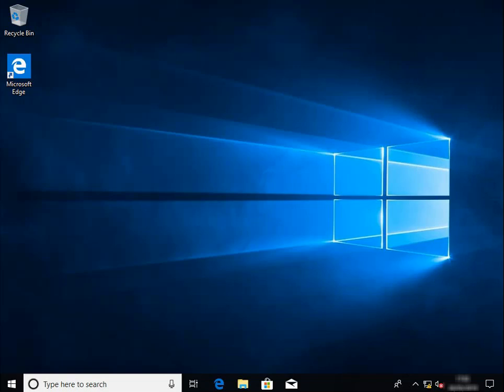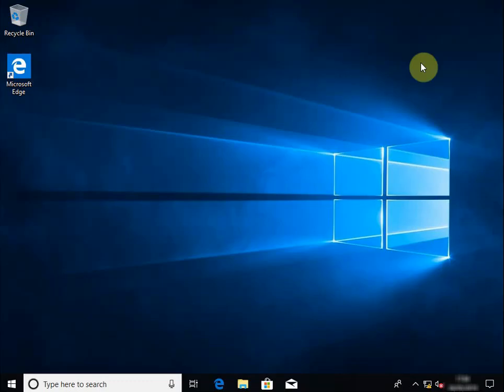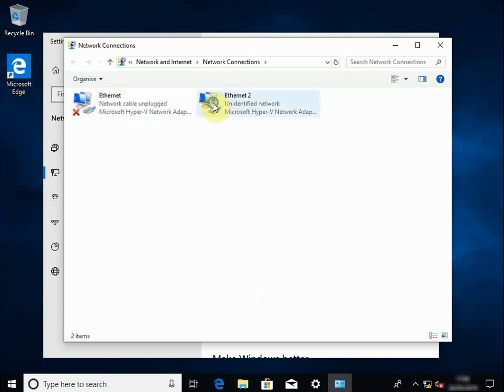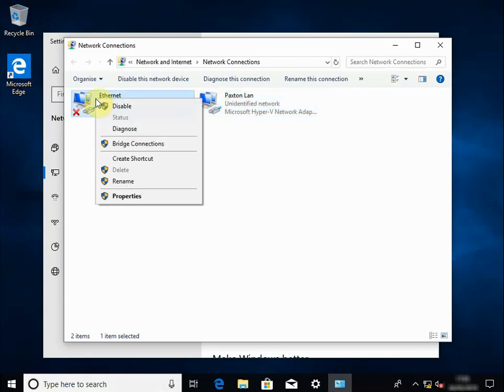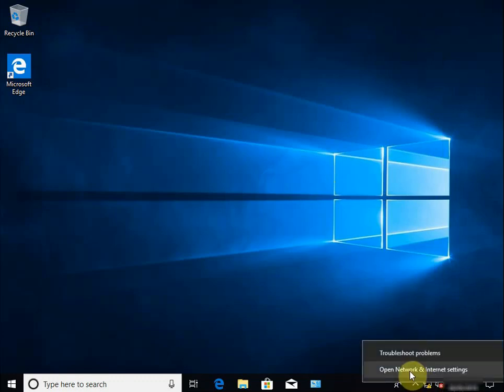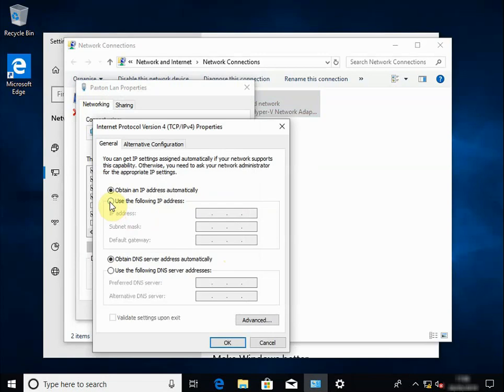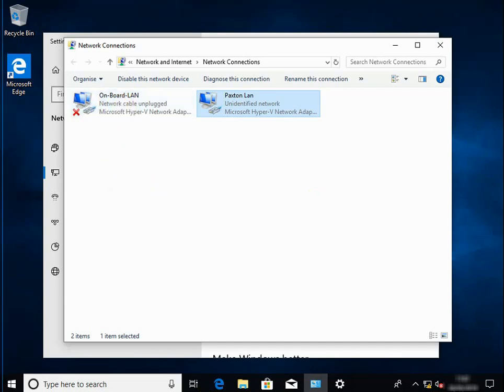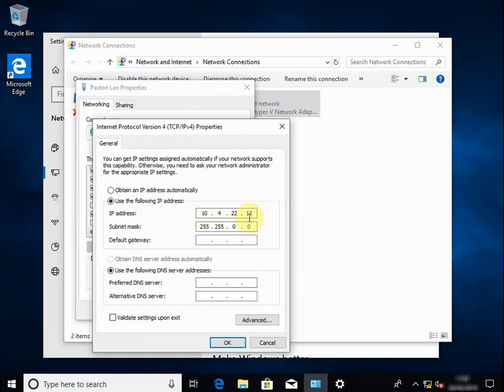How to setup Paxton Net2 on a computer running windows 10 with two network cards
This video will show you how to setup a computer running windows 10 with two network cards. so you can access the computer from the corporate/secure network and manage Paxton access control "net2" on an isolated network.